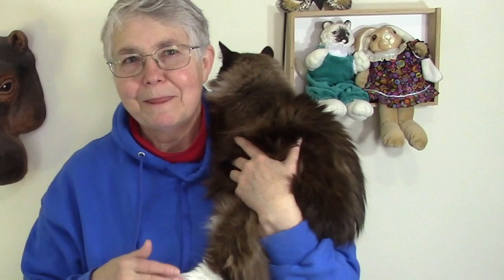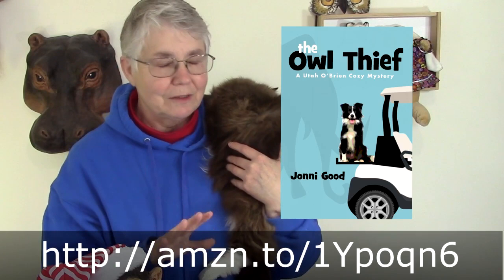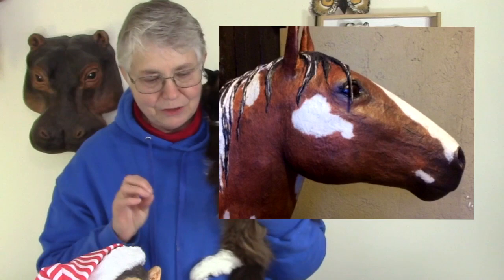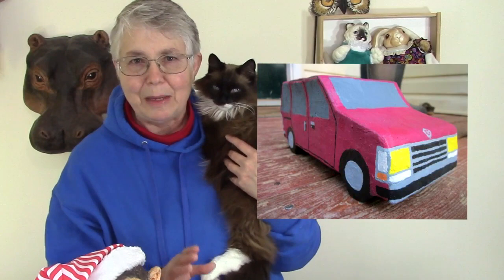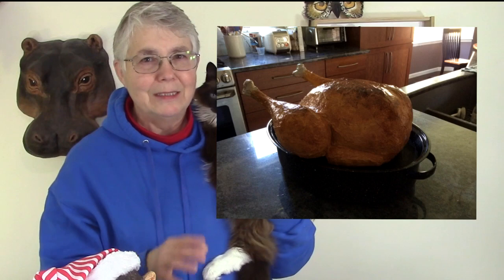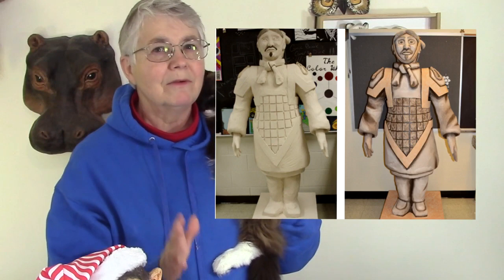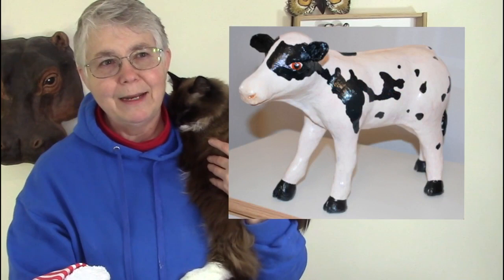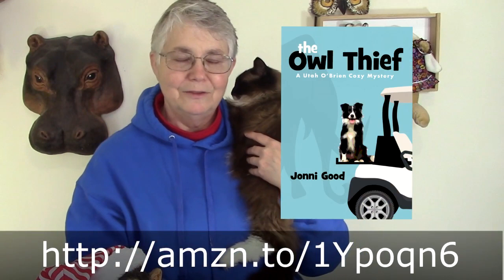New Mystery Novel and Paper Mache Guest Posts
My new cozy mystery novels featuring a paper mache artist turned amateur sleuth:
The Owl Thief
A Lonely Way to Die

To see the paper mache guest post I mentioned in the video, click on the menu on the right-hand sidebar of my blog.